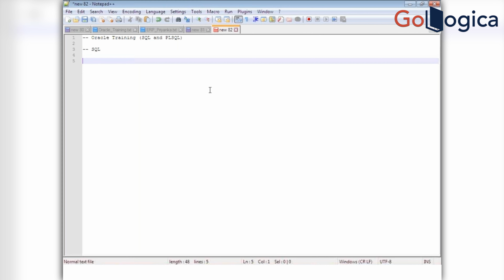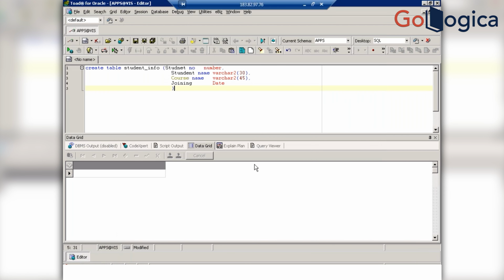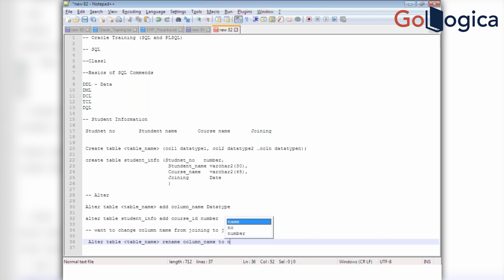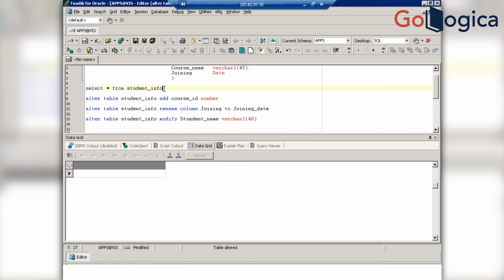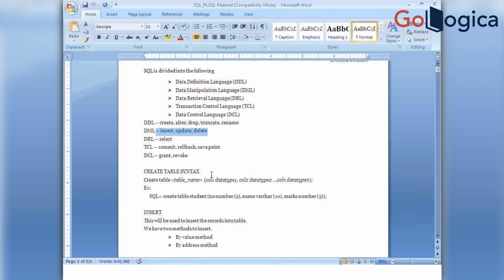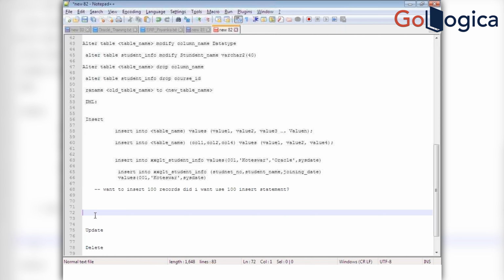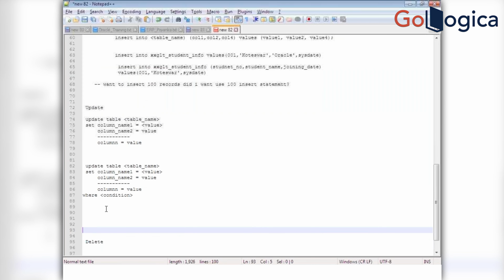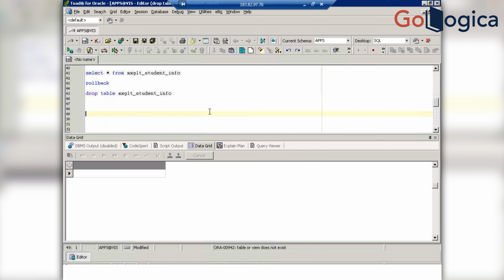Oracle SQL Basics DDL and DML Statements | GoLogica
Explore the fundamentals of Oracle SQL with the GoLogica comprehensive course on DDL (Data Definition Language) and DML (Data Manipulation Language) statements. Perfect for beginners and those looking to solidify their SQL skills, this course covers everything from creating and modifying database structures to managing data effectively.

Learn how to craft precise DDL statements to define tables, indexes, and constraints, ensuring optimal database performance and integrity. Dive into the world of DML commands to insert, update, and delete data with precision, while mastering techniques to retrieve information using powerful querying tools.

With GoLogica expert-led training, you’ll gain the confidence to navigate Oracle SQL environments fluently, empowering you to handle real-world database tasks with ease.

Join us in mastering the core principles of Oracle SQL DDL and DML statements. Whether you’re aiming to enhance your career prospects or deepen your understanding of database management, the GoLogica course provides the knowledge and practical skills needed to excel. From learning the nuances of data definition to mastering data manipulation techniques, each module is crafted to ensure a thorough understanding of Oracle SQL essentials.

Whether you're starting fresh or refining existing skills, our hands-on approach and expert guidance will equip you with the proficiency to handle complex SQL tasks confidently.

👍 Enroll for GoLogica Oracle SAL training

📕 What is SQL Server Integration Service?  ➡

About GoLogica Welcome to GoLogica Technologies Pvt Ltd., we are an online training providers. We provide online training to individuals who wish to take training on different abilities. We have the best coachers who are experienced facing real time scenarios and are professional in their field. By opting any of your desired course you can learn and master it, The training ensures that you are ready for to face the scenarios in the industry and as we respect your time and money all the advance versions of your course will be covered.